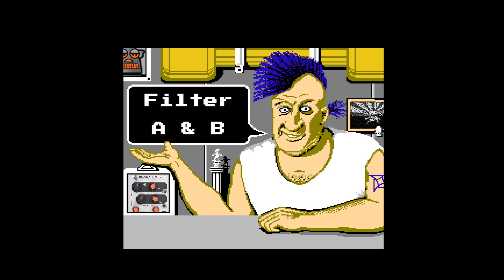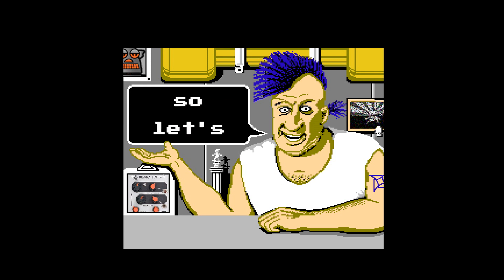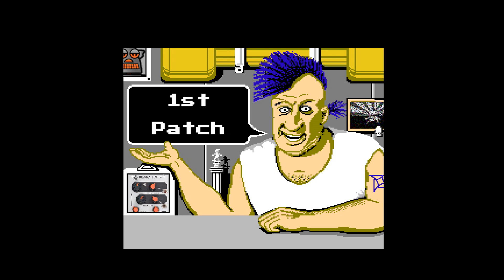Bionic Lester MKIII : FORMANT FILTER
Recalling presets on the BL MKIII to recreate formant filters.
Mostly Bandpass filters from the BL MKIII.
Based on a formant tables existing on the web somewhere !?!?!

Also used the
Kermit MKIII
Modulator
King Slender
and
Z8000 from Tiptop